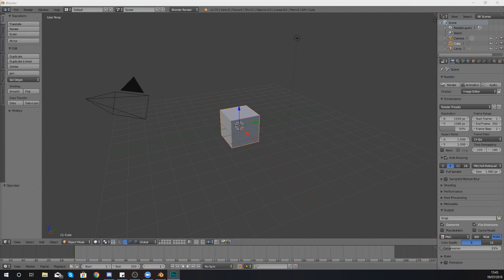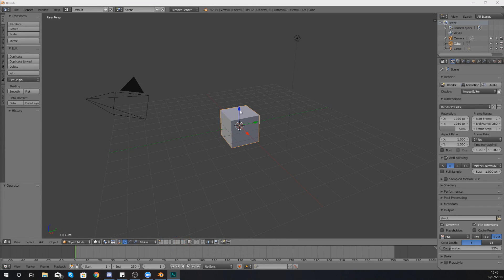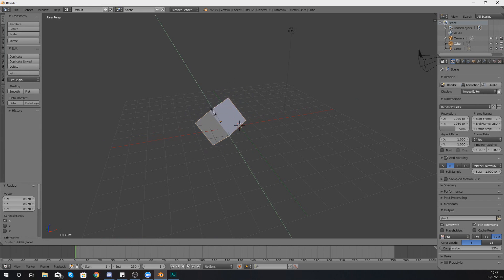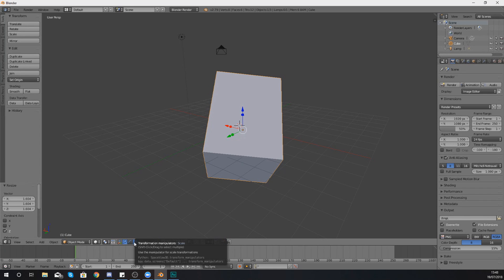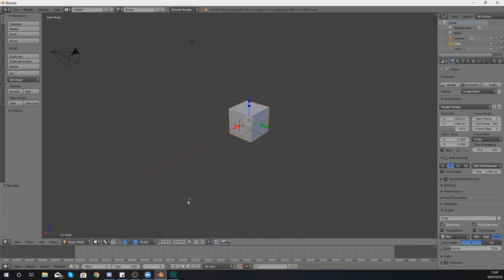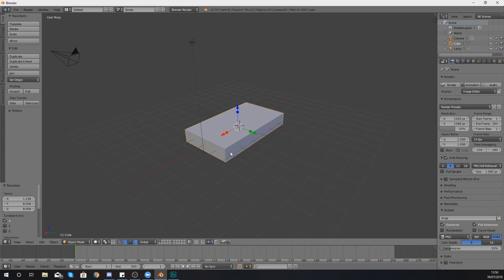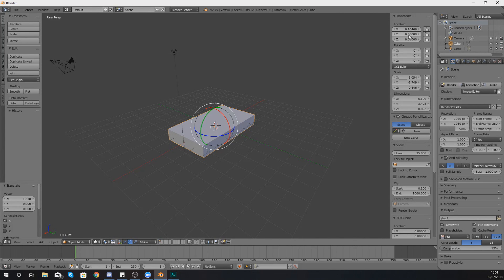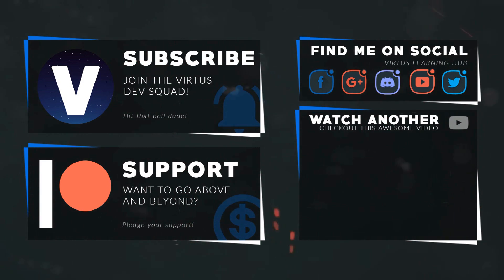Using Transformation - #7 Blender Beginner Modelling Tutorial Series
In this video we take a look at how we can transform objects within Blender, allowing us to scale, rotate and move our objects. We cover the different methods of doing so along with various keyboard shortcuts and techniques.

My Recommended Desktop Setup:
GTX 1060
AMD Ryzen 5 1500X
RAM Corsair 8 x2
Corsair CX750M
Case NZXT Phantom 410
Motherboard MSI Tomahawk
Corsair h110I Liquid Cooler
Blue Yeti Pro Microphone
Rode PSA1 Boom Arm
2TB HDD + 128GB SSD